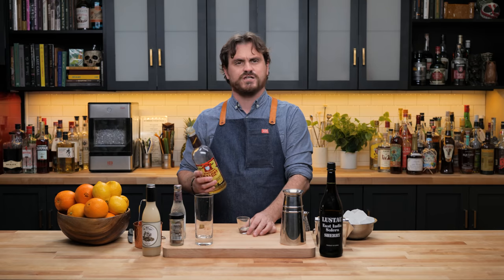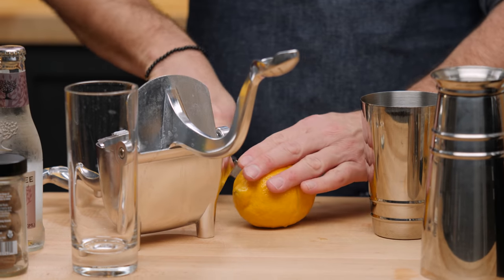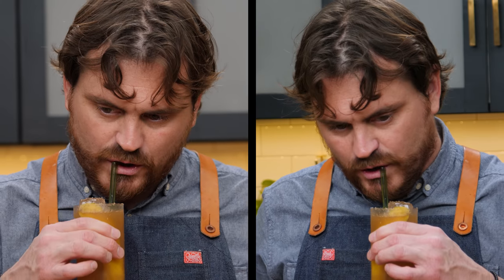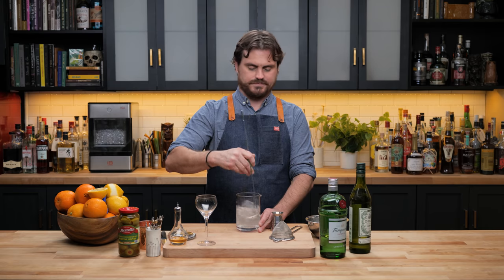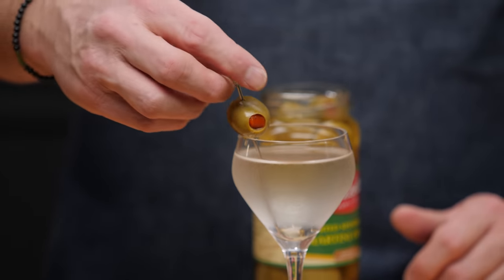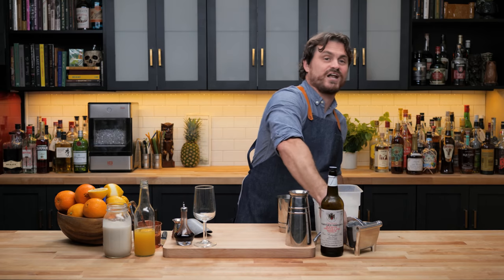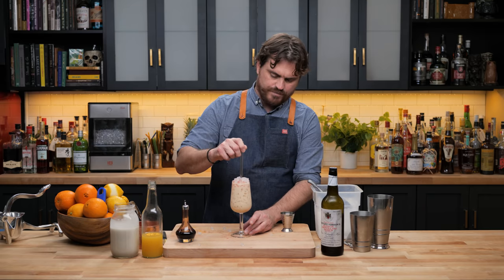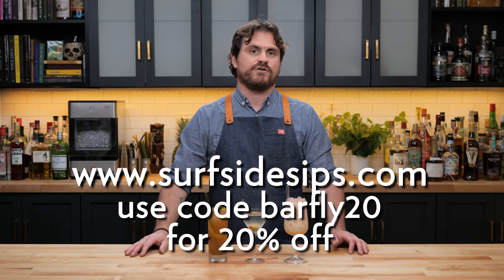Easy To Make Low Proof Cocktails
Today we're focusing on LOW ABV Cocktails! Yay! This is something we should be covering more often here on Barfly, the low abc movement is in full swing and creating with Gusto! I'm sure that many of you (myself included) have been drinking more  due to lockdown restrictions in many places. And that's why it is really important to take a break, slow down and add some low abv options into your rotation. So here are three we found to outfit your arsenal!

Here's links to the tools we use in this episode:
Bar Ice Scoop
Shangpeixuan Manual Juicer
Barfly Y Peeler
Barfly Citrus Zester
Barfly Mixing Glass (17oz)
Barfly Teardrop Bar Spoon
Japanese Bitters Dasher
Libbey Collins Glasses
Liquid Alchemist Orgeat (12oz)
Fees Orange Bitters
Reagans Orange Bitters

Intro 0:00
Malort Shot 0:22
The Wrangler 1:03
Tasting Notes 3:39
Sable 4:20
Giving Marius Grief 5:47
Tasting Notes 7:47
Sherry Colada 8:34
Let's Give It A Sip 10:42
Outro 11:34

Here's The Specs:

The Wrangler
2oz (60ml) Lustau East India Sherry
.75oz (22.5ml) Orgeat
.75oz (22.5ml) Lemon Juice
Chilled Soda Water
Lemon peel and nutmeg garnish
Shake strain, Collins Glass
Created by Sable Kitchen and Bar
Mike Jones

Sable - An Inverted Martini
2.25oz (67.5ml) Dry Vermouth
.75oz (22.5ml) London Dry Gin
2 Dashes Feegans Bitters
Cocktail Olive Garnish

Easy Sherry Colada
2oz (60ml) Amontillado Sherry
1oz (30ml) Pineapple Juice
1oz (30ml) Coconut Cream
Top angostura Bitters, pineapple wedge and fronds to garnish